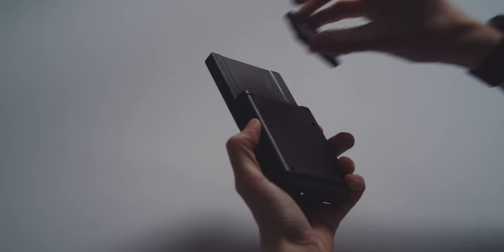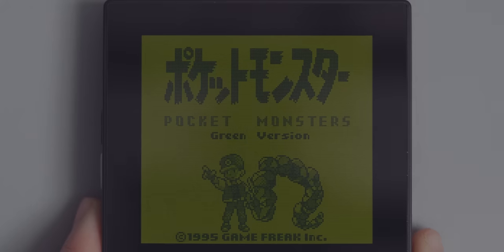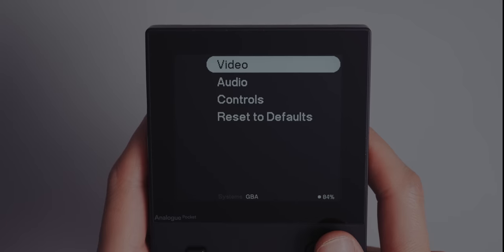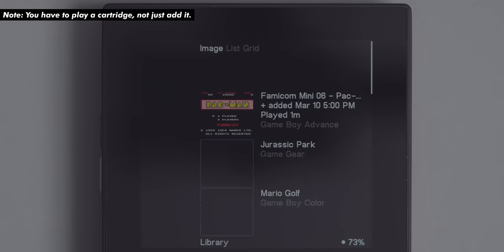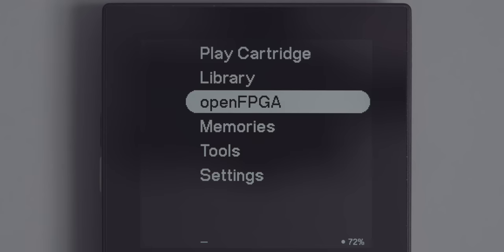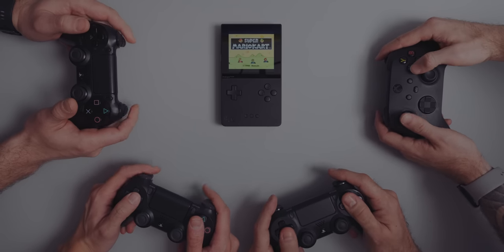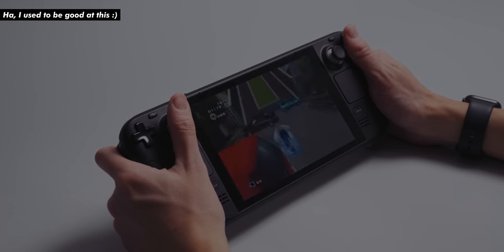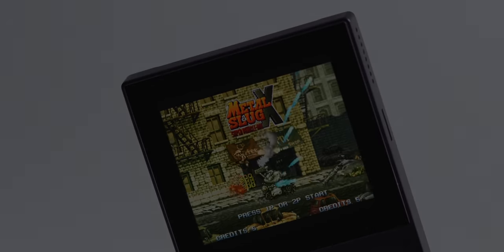The Analogue Pocket Does What Nintendon't | Full Review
Here it is! My Analogue Pocket review! I wish I could have had more time to dive into GB Studio and Nanoloop but I had to cut those parts with all the video projects on the horizon. Nevertheless, the video is huge, so I hope it doesn’t get too dull halfway through the middle…

Chapters 📋
00:00 Prologue
00:47 Intro
01:14 Gotta Catch 'Em All (Overview)
10:37 Gotta Play 'Em All (Games, Cartridges, ROMS)
13:39 How To Add Cores To Analogue Pocket using Pocket Sync
16:31 Gotta See 'Em All (Dock, GB Studio, Nanoloop)
17:50 How To Pair Controller To The Analogue Dock
21:51 Gota Love 'Em All (Conclusion, Final Thoughts)
26:09 Thank You